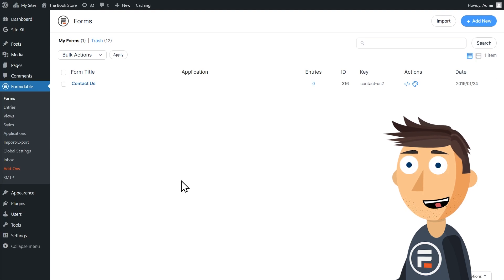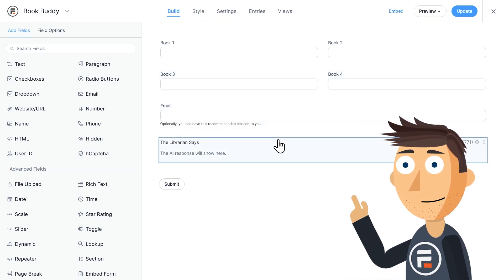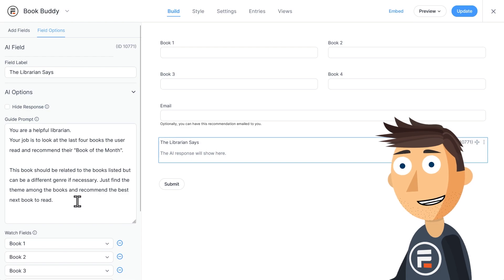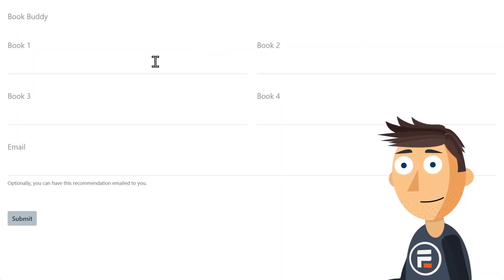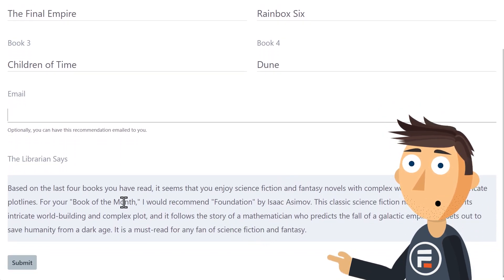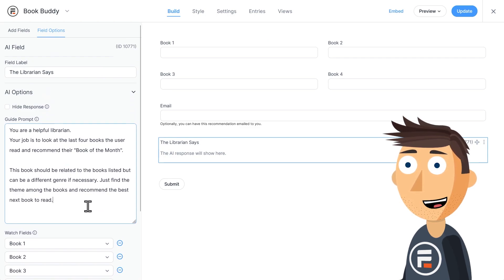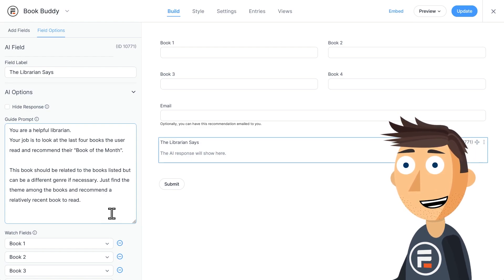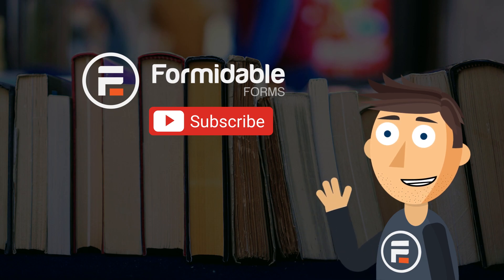How to Use AI to Make Product Recommendations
Want to increase trust? Want to get more sales? A.I. can do it for you by recommending the perfect product!

0:00 - Intro
0:26 - AI Template
0:56 - How it Works
1:36 - Giving it a Test